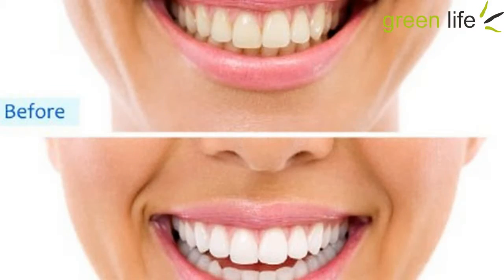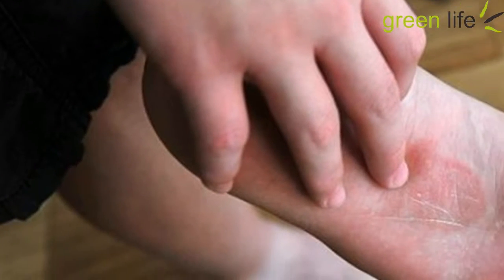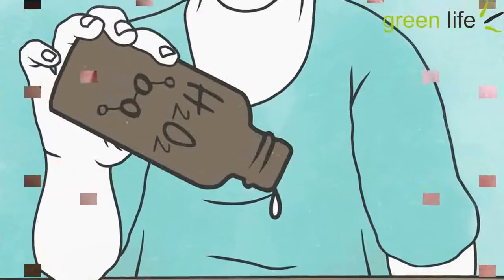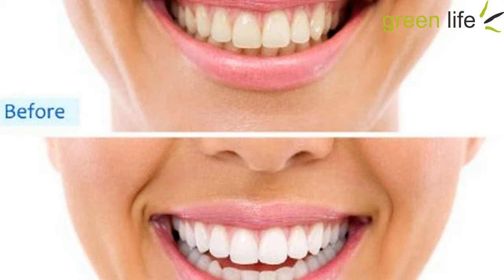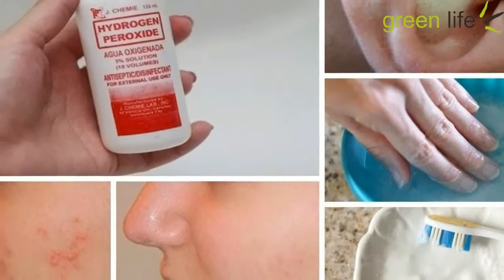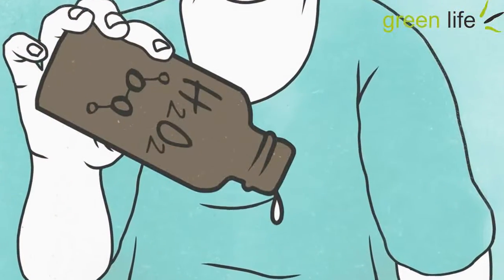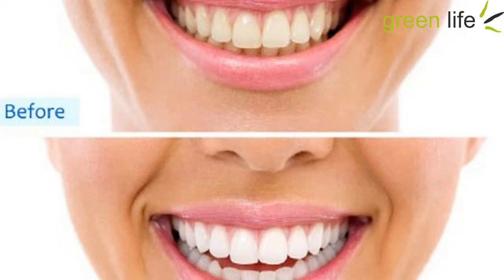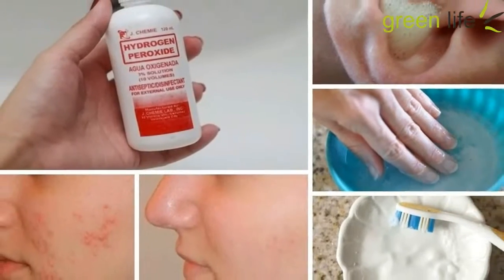7 Surprising Uses for Hydrogen Peroxide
Hydrogen peroxide has been found in medicine cabinets and first aid kits for many years.

It is made of water with extra oxygen.

This mixture then makes a substance that kills germs.

You can find hydrogen peroxide in many forms.  It is very dangerous in high concentrations.

However, lower concentrations can be good for your health and your home.

Hydrogen peroxide can be placed on small wounds, cuts, and grazes to clean out the injury and to kill any germs.

Hydrogen peroxide can also fight certain infections and get rid of harmful toxins.

You should use the 3% hydrogen peroxide for your health and household needs.

This is usually the only concentration that you would find at your local pharmacy or drug store.

Here is a list of some of the amazing things that hydrogen peroxide can do:

1. Make Teeth Pearly White

Hydrogen peroxide is highly effective in whitening teeth.

Many of the whitening toothpastes that you find in the store contain hydrogen peroxide.

Hydrogen peroxide mildly bleaches your teeth and brightens your smile after several doses.

It is extremely important that you do NOT swallow any hydrogen peroxide.

Hydrogen peroxide can also irritate your mouth and gums.

Use caution when using and if you experience any of these symptoms, stop use immediately.

2. Whiten Nails

Like teeth, hydrogen peroxide can whiten your fingernails.

Take care of your fingernails and utilize hydrogen peroxide to  keep them looking clean, bright and healthy.  Here is a recipe to make a hydrogen peroxide mixture to brighten your fingernails.

It is important to note that hydrogen peroxide can dry out your fingernails.

To prevent this from occurring, rub some olive oil or coconut oil on your nails after using a hydrogen peroxide mixture.

 3. Eliminate Toenail Fungus

Hydrogen peroxide can kill germs.

Thus, it also can help fight toenail fungus.

When applied, hydrogen peroxide can quickly kill the fungus.

Hydrogen peroxide can also help other foot-related issues, such as calluses and corns.

Hydrogen peroxide will kill any built-up bacteria and will work to soften the skin of the calluses and corns.

4.  Clear Up Acne

Hydrogen peroxide can even eliminate, or diminish, acne.
When applied to the skin, hydrogen peroxide oxidizes the cell walls of the bacteria.
It then kills them. Once the bacteria is destroyed, the acne will heal quickly.

Hydrogen peroxide also prevents future acne breakouts by controlling the amount of oils that your face makes.

It is very important that you do not use hydrogen peroxide on sensitive skin.

If used, it can caused increased irritation or burning.

5. Support Oral Health

Hydrogen peroxide kills bacteria, germs, and fungus.  Because of its ability to kill germs, hydrogen peroxide is widely used in the dental field.

It slows the rate which germs grow in your mouth.

Hydrogen peroxide also reduces the risk of certain dental issues, such as plaque and gingivitis.

Hydrogen peroxide can even cure, or lessen the pain of, a toothache.

6. Loosen Earwax

Excessive earwax is uncomfortable and unsightly.

Look no further than hydrogen peroxide to fix this ailment.

Hydrogen peroxide removes not only ear wax, but also dust and debris from the ear.

Hydrogen peroxide also alleviates the itchy and uncomfortable feeling you get when you have ear wax.

7. Sanitize Fruits and Vegetables

Most of the fruits and vegetables that we find in our grocery stores are coated with a residue from the farmer's chemicals, which are mostly used to kill bugs.

Eating fruits and vegetables that have these chemicals on them can negatively impact your health.

Hydrogen peroxide is a known germ killer and kills bacteria, as well, such as E. coli.  Hydrogen peroxide can also help all your produce to last longer.